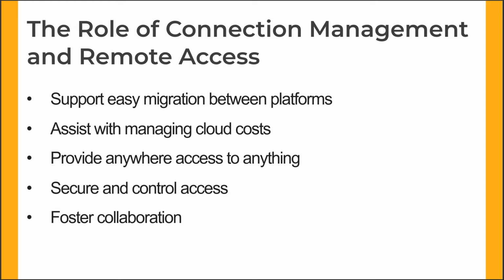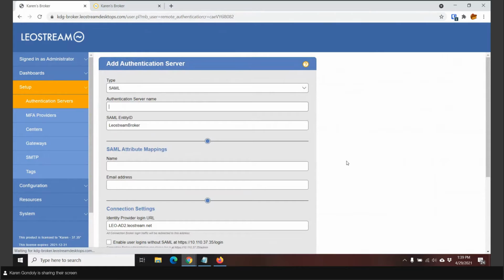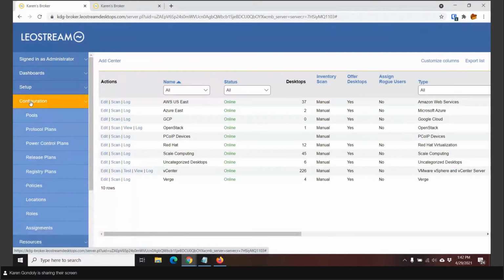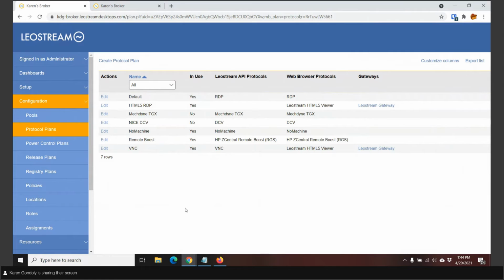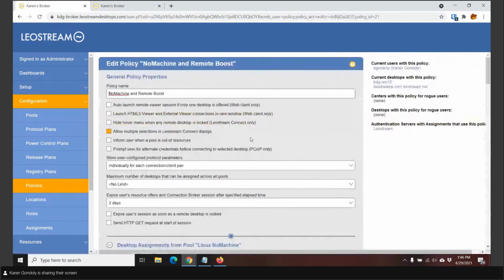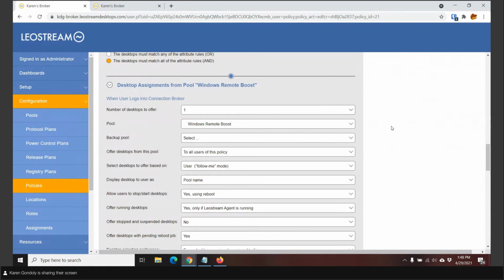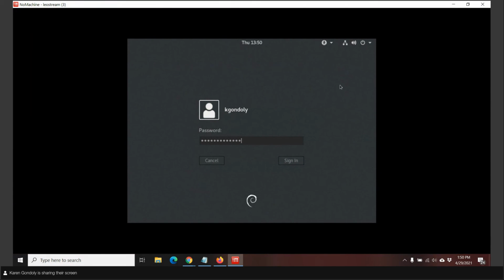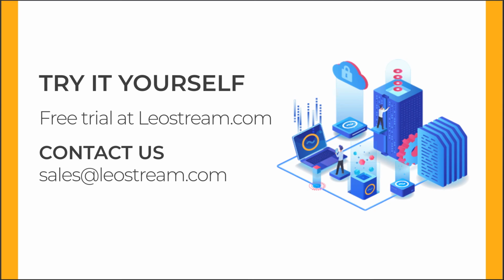Connection Management and Remote Access in Digital Transformation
Leostream supports digital transformation by
+ Supporting easy migration between platforms,
+ Assisting with minimizing cloud costs
+ Providing anywhere access to anything
+ Securing and controlling access
+ Fostering collaboration.